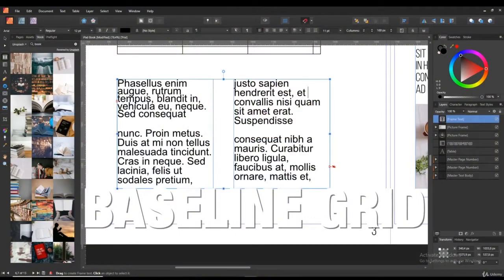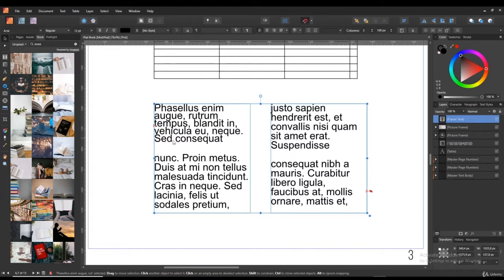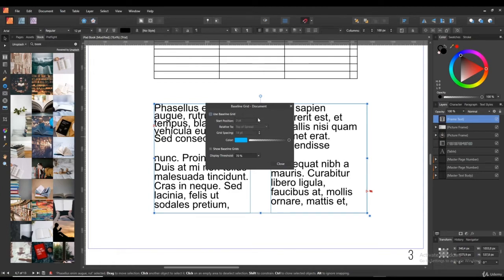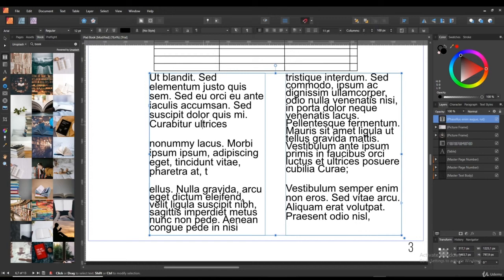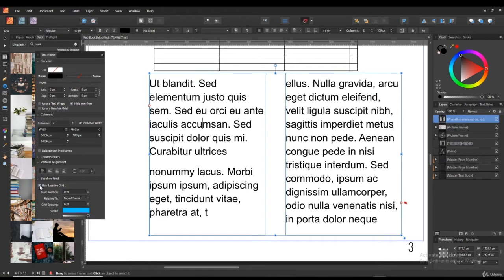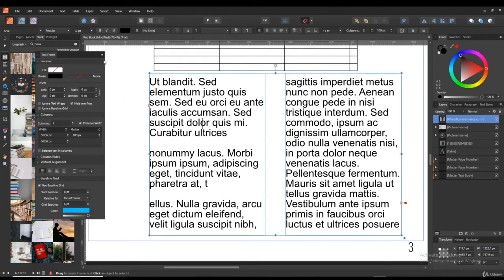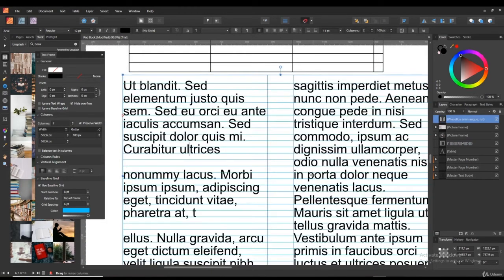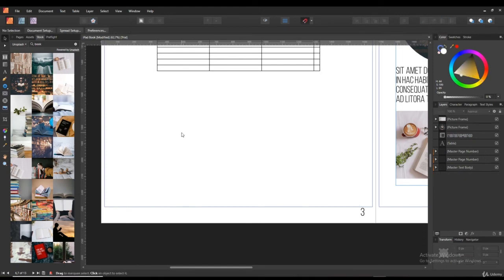Affinity Publisher for Beginners Lecture1 23 Baseline Grid Affinity Publisher Guide